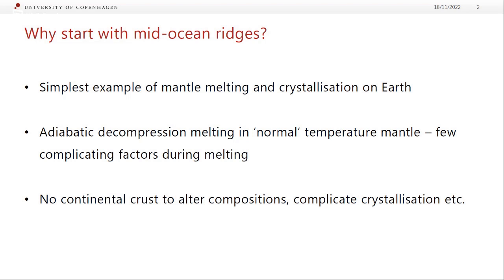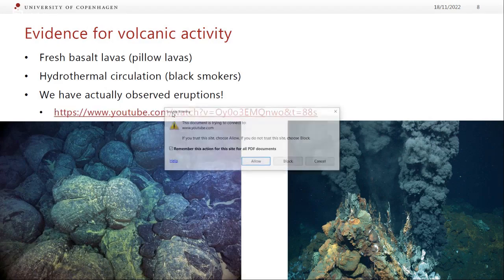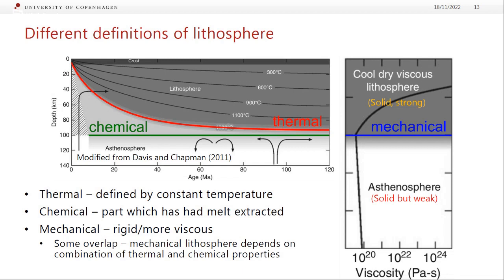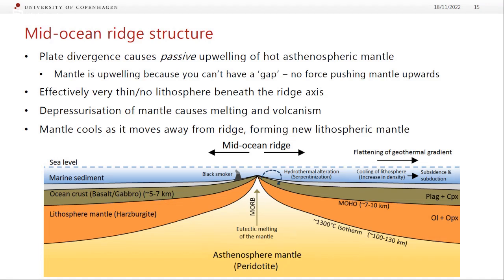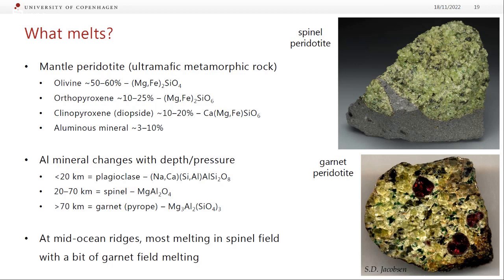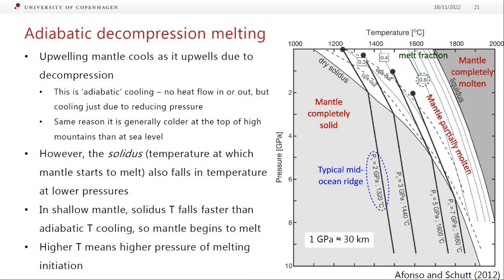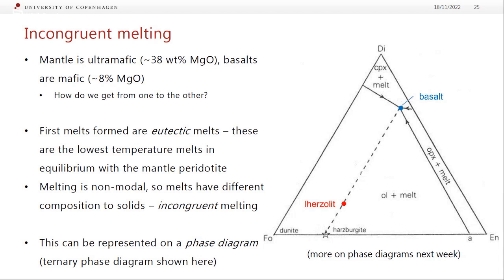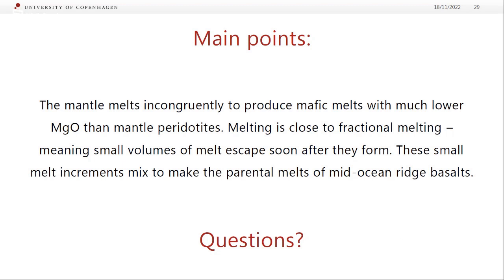Lecture 1.2 - Mid-ocean ridges (Volcanoes, magmas and their geochemistry)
Lecture on mid-ocean ridges from the 2nd year undergraduate igneous petrology and geochemistry course given at the University of Copenhagen in 2022/2023.

The lectures are split into three roughly 30 min to 1 hour segments each week, covering key aspects of geochemistry and igneous petrology within the overall framework of different tectonic settings where magmas are produced on Earth.  The lectures were accompanied by a field trip to Spain and a series of practical exercises that I refer to, but obviously can't be uploaded in the same way...

I encourage students to interrupt and ask question, some of which may not be picked up well on the microphone, but I hope the answers will still be useful so I have no cut these parts out. Microphone quality may be a bit mixed in the first week but should improve from lecture 2.1 onwards.

Lectures:

• Lecture 1.1 Introduction
• Lecture 1.2 Mid-ocean ridges
• Lecture 1.3 Oceanic crust

• Lecture 2.1 Basalt crystallisation and phase diagrams
• Lecture 2.2 Major element geochemistry
• Lecture 2.3 Mantle plumes and ocean islands

• Lecture 3.1 Alkali and tholeiitic magmas
• Lecture 3.2 Trace elements
• Lecture 3.3 Rare Earth Elements and LIPs

• Lecture 4.1 Magma chamber processes
• Lecture 4.2 Magma chamber processes part 2; Subduction zones part 1
• Lecture 4.3 Subduction zones part 2

• Lecture 5.1 Volatiles
• Lecture 5.2 Magma structure and viscosity; Basaltic lava flows
• Lecture 5.3 Flow of viscous magmas; Eruption styles

• Lecture 6.1 Explosive eruption products, volcano morphology and tectonics
• Lecture 6.2 Granitoids part 1
• Lecture 6.3 Granitoids part 2

• Lecture 7.1 - Revision - rocks and minerals
• Lecture 7.2 - Revision - key concepts
• Lecture 7.3 - Revision - magma chamber proceses, volcanology, tectonic settings